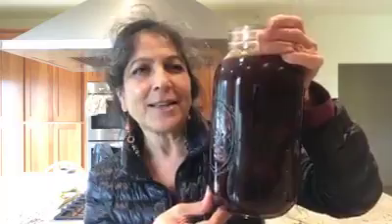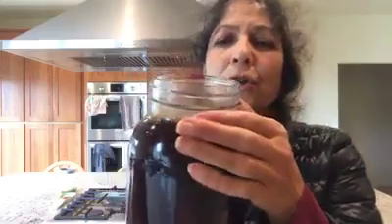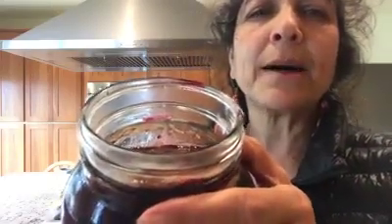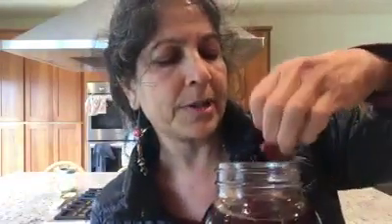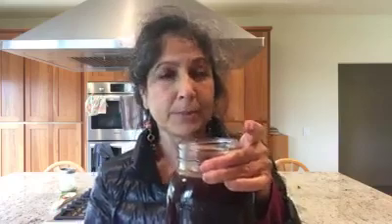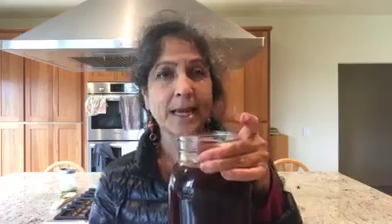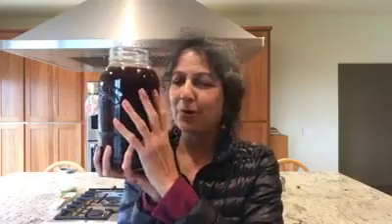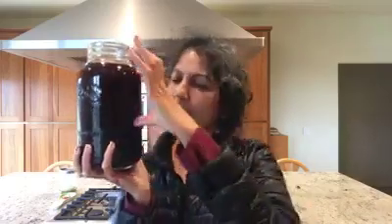How To Make Beet Kvass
Beet Kvass is a powerful digestive aid, antidepressant, mineral and vitamin rich elixir that every person needs to have in their repertoire of foods that are pure medicine, and yet taste delicious.